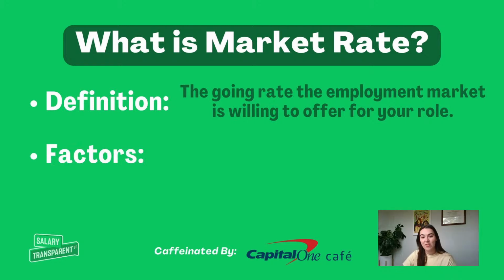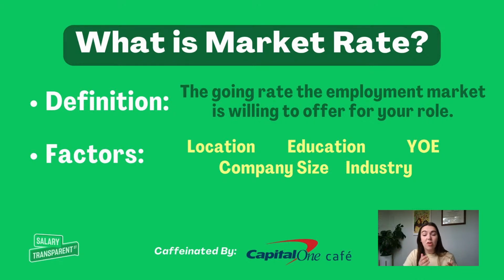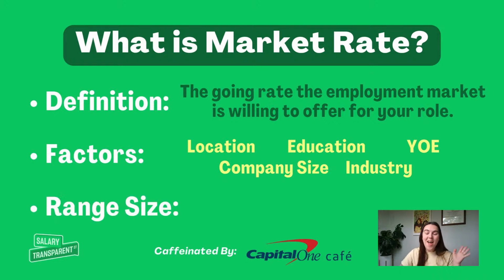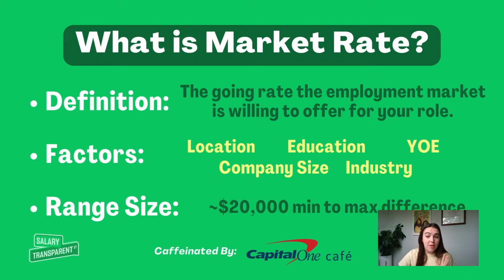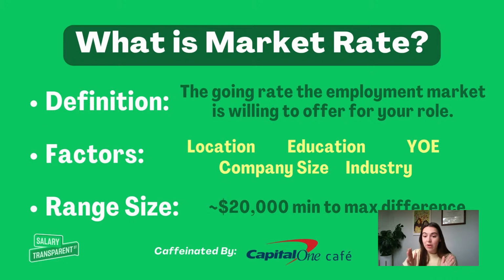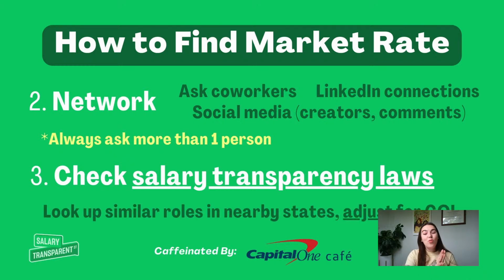Find Your Market Rate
Do you know how much you should be making? Find out in this free, 30-minute webinar hosted by Hannah Williams of Salary Transparent Street. Registrants will learn their true market rate, and will also receive market research advice and resources to maximize their earning potential.